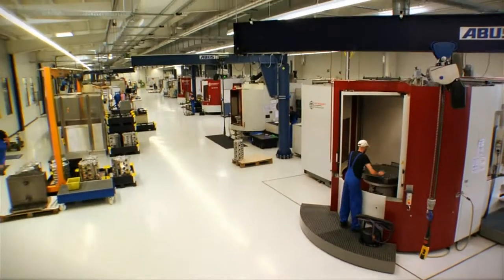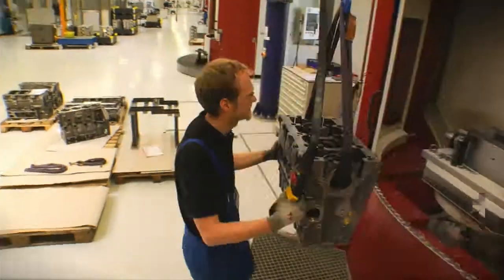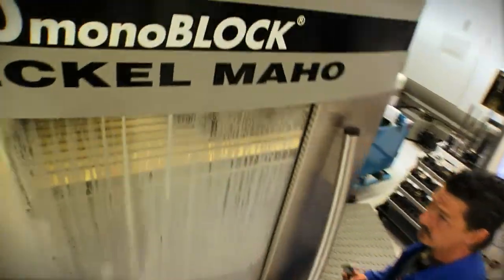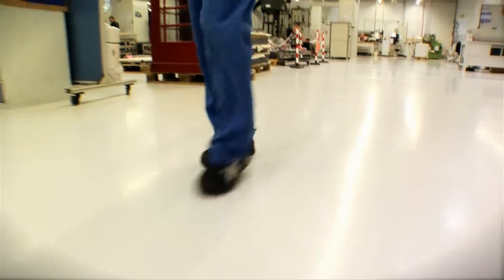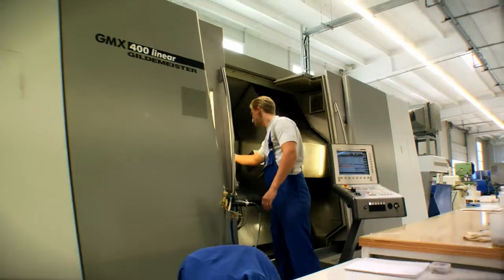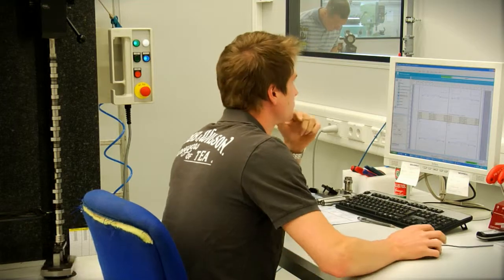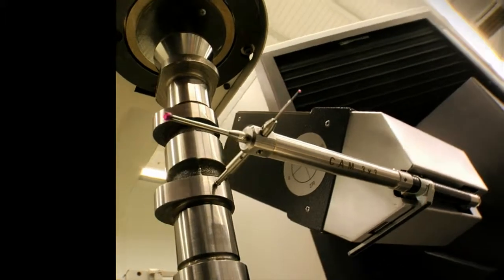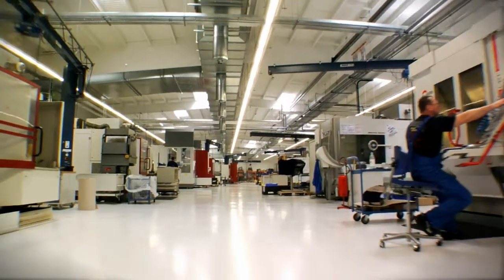AVL SCHRICK PRODUCTION CENTER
A crucial factor in the successful implementation of a conceptual engine or component design is our highly skilled and professionally competent production team. With our discrete and project- orientated order management, we at AVL SCHRICK have built up clients among the world's leading automotive manufacturers and internationally successful racing teams.
Our highly qualified staff and use of state-of-the-art production technologies under optimum conditions are the basis of our success. Engineered precision tolerances in big component dimensions such as the products we have supplied to the motor sports industry bear witness of our professional competence. In projects we take charge of the co-ordination with the related engineering partners and suppliers.

We supply everything from one source -- from the purchase of the casting to the production and assembly to the cleaning and the analysis of the residue particles. This guarantees our customers and us the maximum possible reliability and precision.